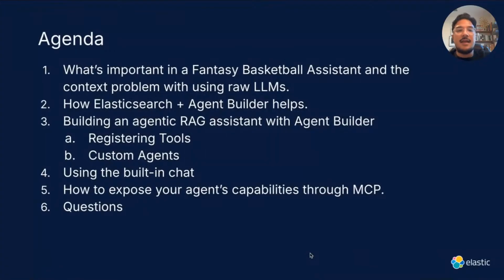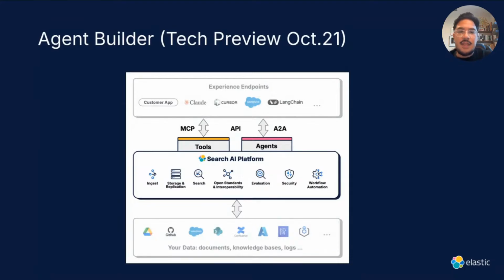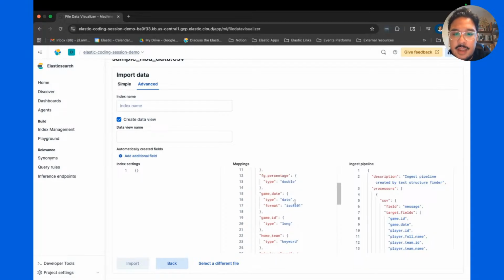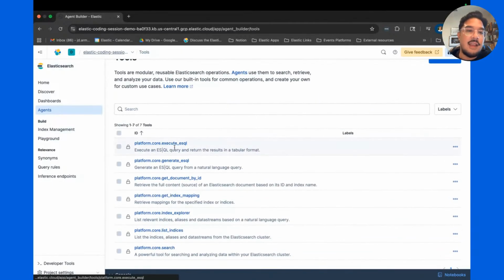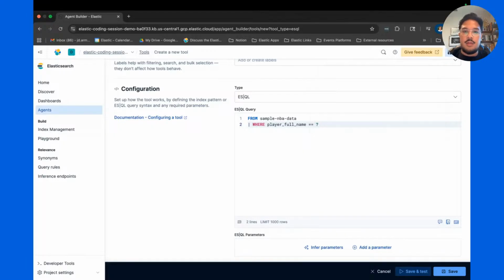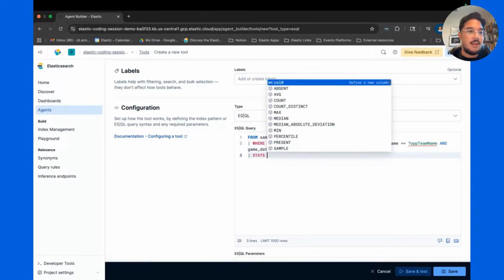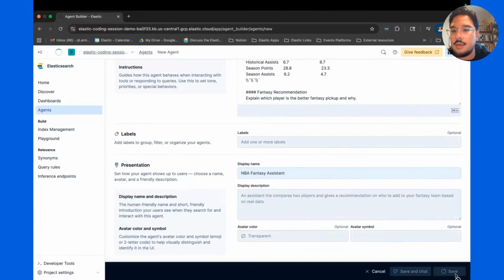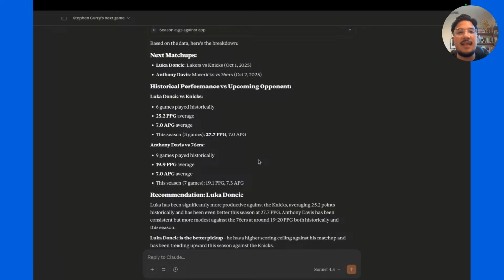From court to code: Build an agentic RAG assistant with Elasticsearch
Want to see what it really takes to build a smart AI assistant? How about one that can help you make the right fantasy basketball picks?

In this live session, we’ll demonstrate how to instantly activate and ground a high-performance AI agent using the Elastic Agent Builder, and we’ll show how it powers real-world use cases like smarter player picks.

Join JD Armada, developer advocate, for a 20-minute live coding session to learn about:

- Agent Builder Activation: Enabling the Agent Builder in Elastic's serverless environment with no extra infrastructure setup
- Data Grounding: Uploading and indexing an NBA dataset directly into Elastic, and automatically defining the data schema
ESQL as a Tool: Registering powerful ESQL queries (averages, comparisons) as specialized tools the agent uses for accurate answers
- External Integration: Exposing the agent via MCP so it can be called and reused by external applications and other LLMs (like Claude Desktop)
- Insight Generation: Building a custom agent to answer complex, high-value questions like, “Who’s a better pick for my fantasy team, LeBron or Curry?”

Key Highlights:
- Live demo of an AI assistant that returns real-time, stat-based comparisons
- See how to expose the agent as an MCP service for seamless external integration across your organization
- Observing the agent’s reasoning process with built-in tool call traces and structured responses

00:00 Introduction & agenda
00:40 Why build an agentic RAG assistant
02:47 Solving LLM limitations with Elasticsearch & Agent Builder
05:37 Context engineering & relevance
07:00 Setting up Agent Builder & importing data
12:27 Creating custom tools for fantasy basketball
20:53 Building & configuring the NBA Fantasy Assistant Agent
24:29 Compare players in built-in chat
27:07 Integrating with Claude Desktop via MCP
28:08 Recap, Q&A & closing

If you’re looking to deploy powerful, data-grounded AI agents fast, this session is for you. Jump into the chat, follow along, and see what’s possible with Elastic Agent Builder.